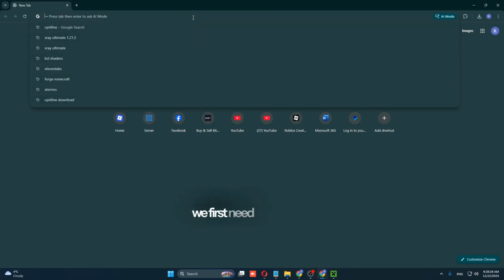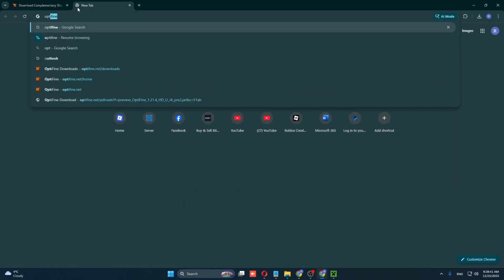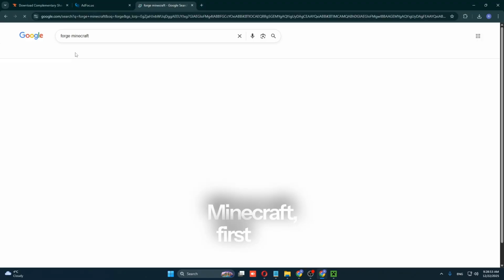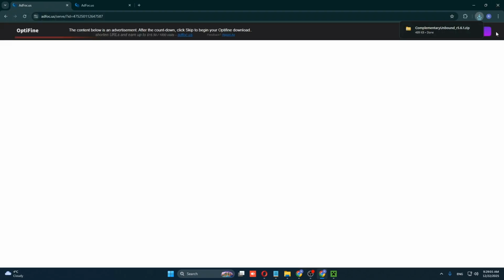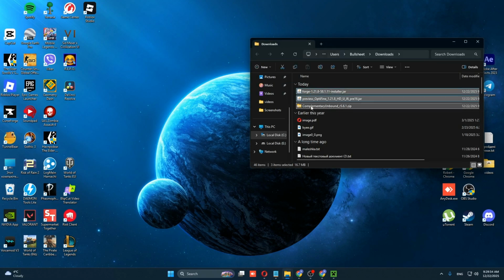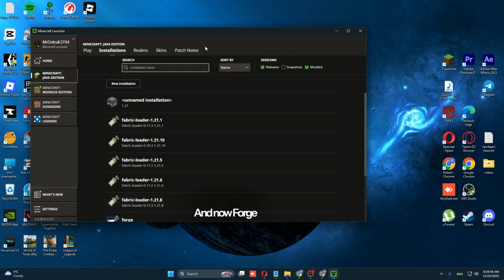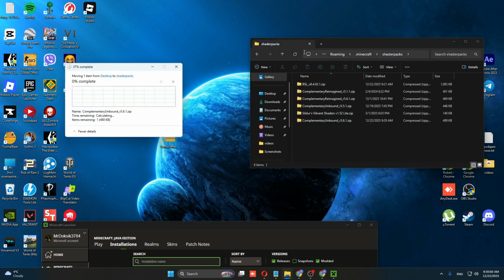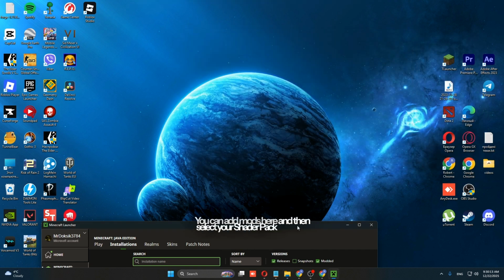How To Use Shaders With Mods In Minecraft — Complete Guide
Learn how to use shaders with mods in Minecraft with this complete guide. Follow step by step instructions to install and configure shaders correctly with your mods, understand what to do, and why shaders improve your gameplay experience. This video explains clearly how to set everything up without errors.